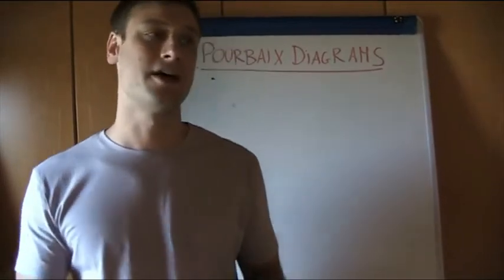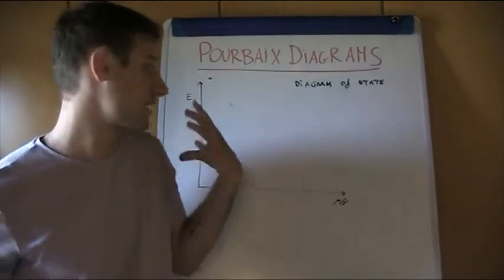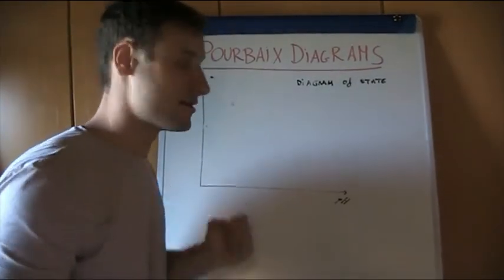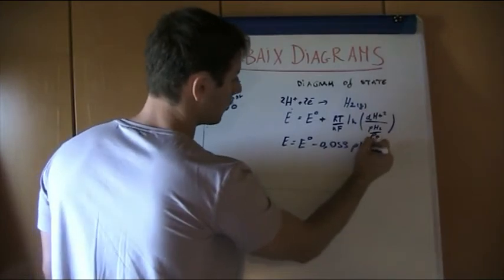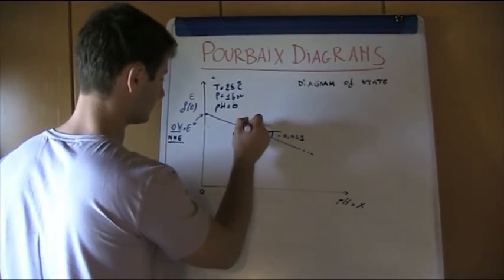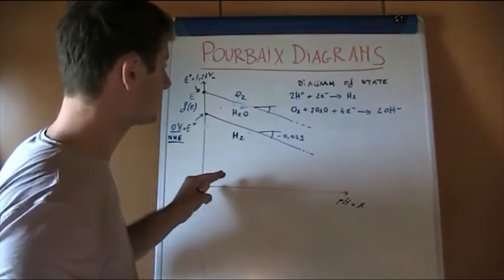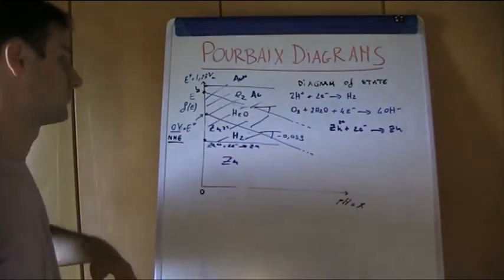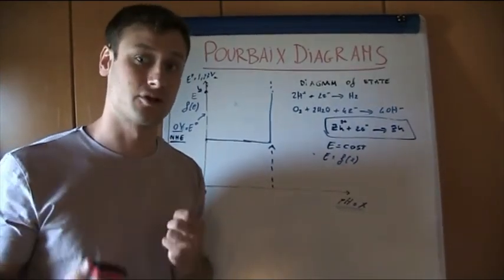ELECTROCHEMISTRY LESSON 12 - POURBAIX DIAGRAMS ( PART 1 )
Lesson twelve of this new series of videos on electrochemistry.
Topics covered in the video:
- Pourbaix diagrams;
- Water lines;
- Nernst equation and pH.